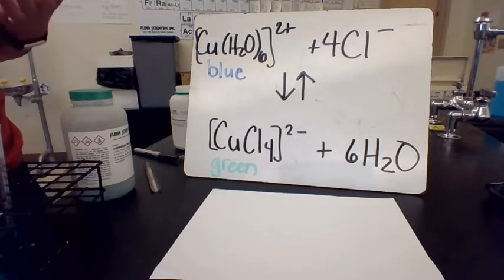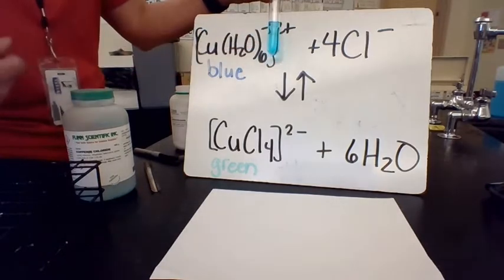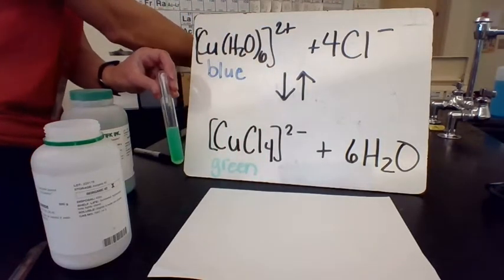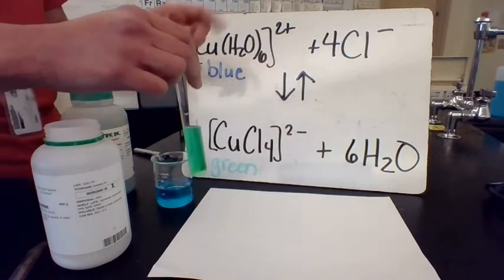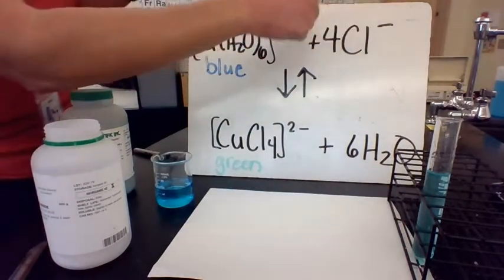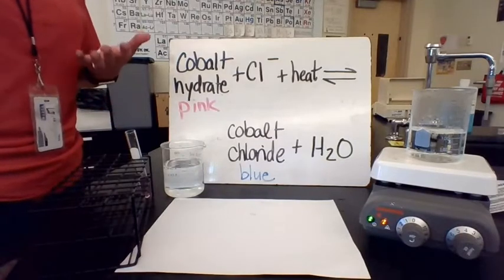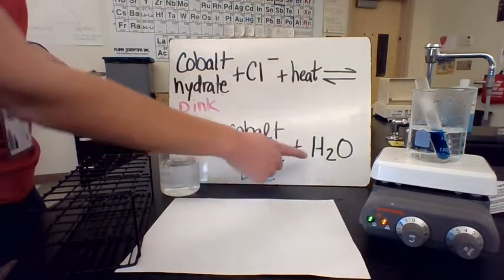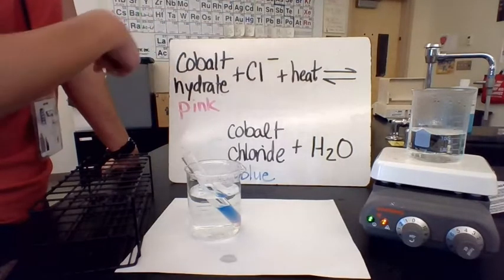Le Chatelier demonstrations with copper and cobalt systems